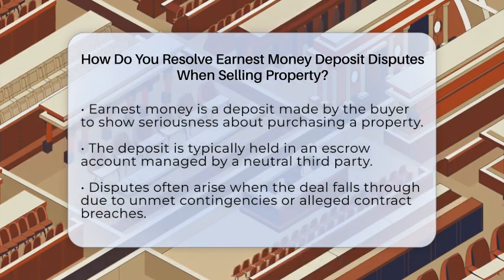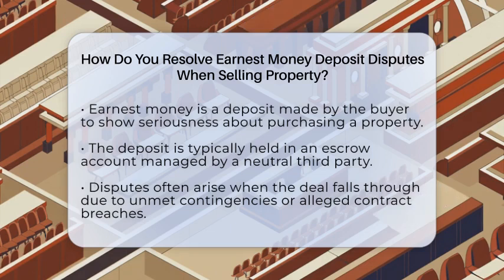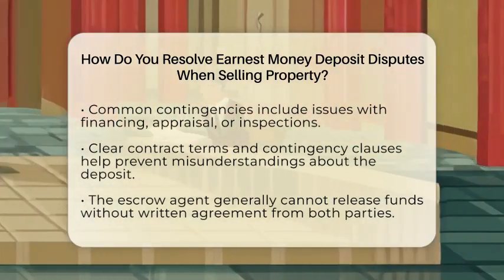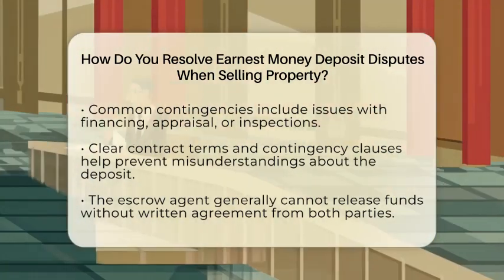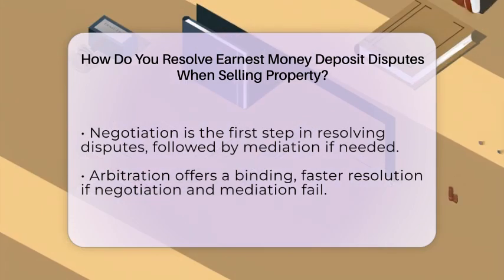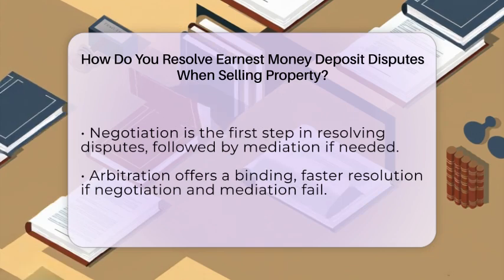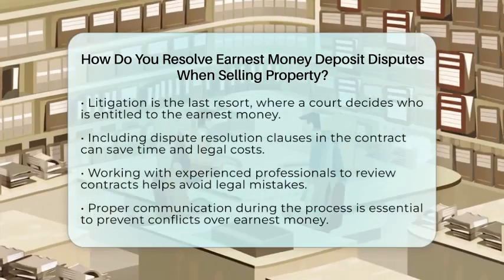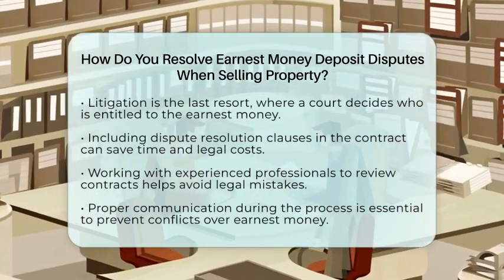How Do You Resolve Earnest Money Deposit Disputes When Selling Property?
How Do You Resolve Earnest Money Deposit Disputes When Selling Property? Are you unsure about what happens to earnest money when real estate deals don’t go as planned? In this video, we’ll explain how to handle disputes over earnest money deposits when buying or selling property. We’ll start by defining what earnest money is and why it’s an important part of real estate transactions. You’ll learn about the typical reasons disputes arise, such as unmet contingencies or alleged contract breaches. We’ll discuss the role of escrow agents and the importance of clear contract terms to prevent misunderstandings. Additionally, we’ll cover the steps involved in resolving disputes, including negotiation, mediation, arbitration, and court proceedings. You’ll discover how each method works, their advantages, and when to consider legal action. We’ll also share tips on how to draft strong contracts that specify procedures for handling disputes and deposits. Whether you’re a buyer, seller, or real estate professional, understanding these processes can help you avoid costly mistakes and ensure a smoother transaction.

About Us: Welcome to Avoiding Common Legal Mistakes! This channel is designed to help you navigate the often-confusing world of law. We cover essential topics including contract mistakes, business formation errors, employment law violations, intellectual property missteps, real estate legal issues, divorce and custody mistakes, personal injury claim errors, criminal defense mistakes, tax filing legal problems, and estate planning errors. Our goal is to provide clear, approachable information that can guide you in making informed decisions and avoiding common pitfalls.